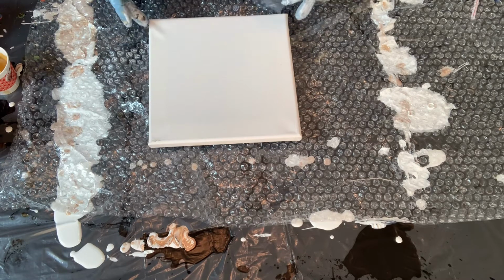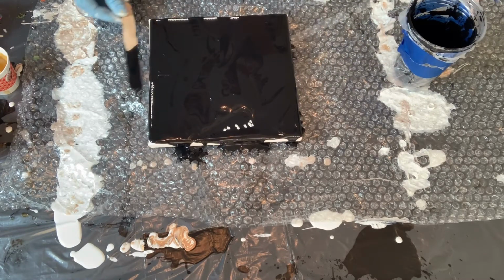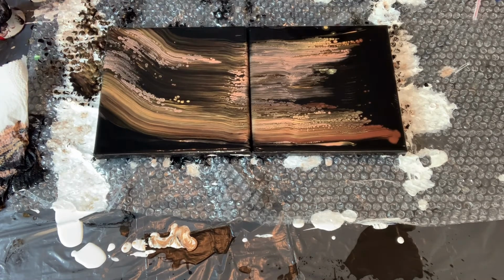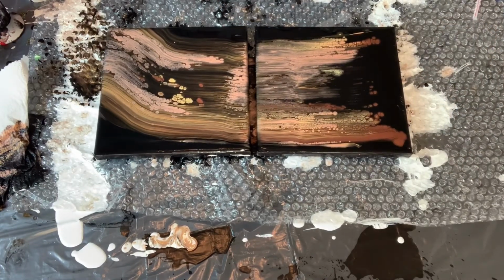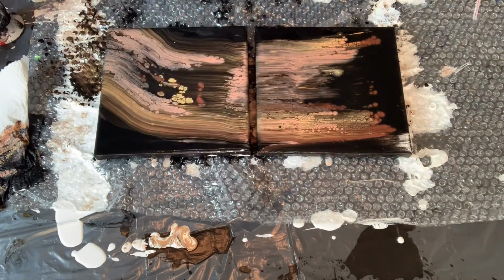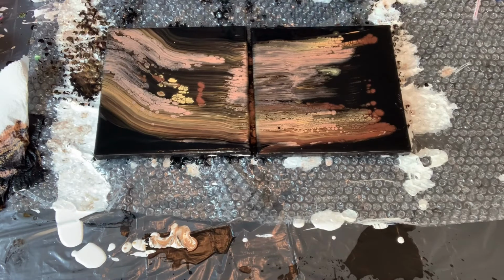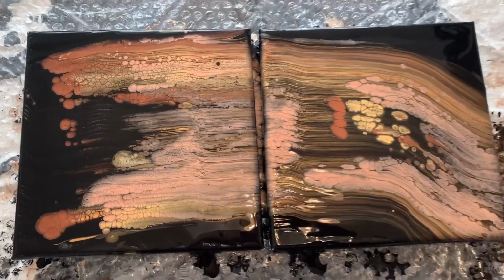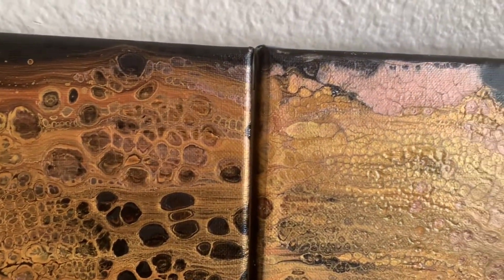(Part 2) 8x8 Set. Double swipe using metallic acrylic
Welcome to part 2!! So if you saw part 1 you know that this video was suppose to be played at the end of part 1. But I had some unforeseen issues so I had to separate the 2. So this is the rest of part 1. I really hope you enjoy this video and the unexpected changes I made to this painting off camera. I look forward to your comments. :-)

Links to places I purchase many of my supplies below.

Acrylic Paints. Many different brands, DecoArt, Folkart & many more.